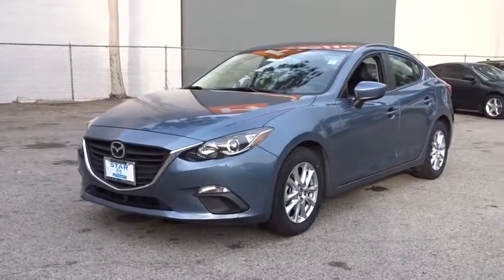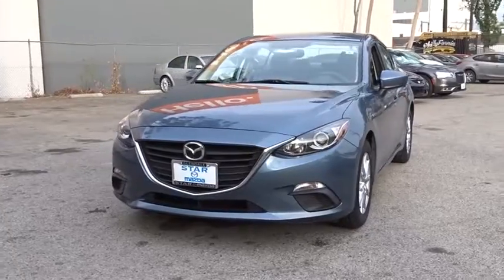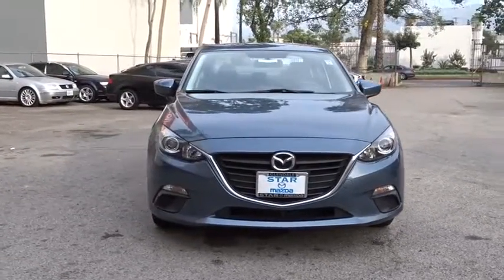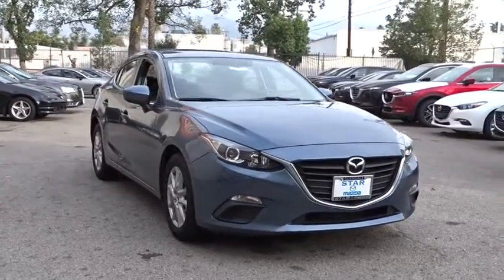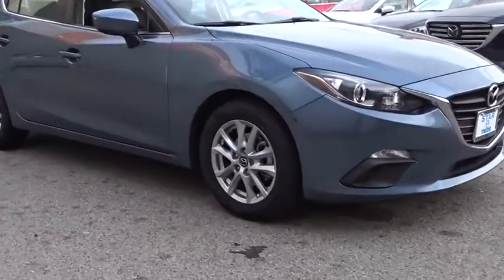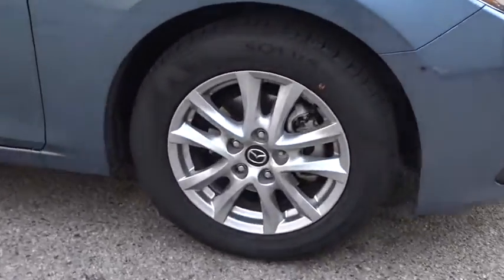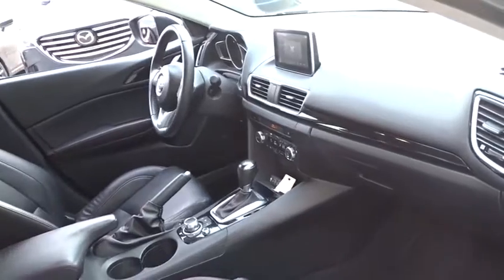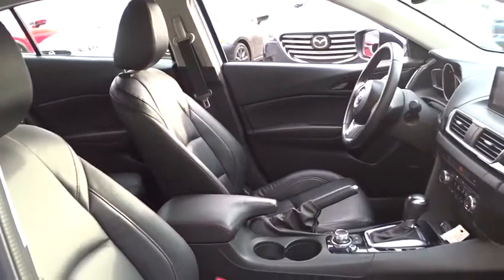2014 Mazda Mazda3 Los Angeles, Cerritos, Van Nuys, Santa Clarita, Culver City, CA P2769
2014 Mazda Mazda3

Star Mazda
1401 S Brand Blvd

Happy New Year! Recent Arrival! Star Mazda pre-owned superstore is pleased to offer this CERTIFIED 2014 Mazda3 i Grand Touring Blue Reflex Mica SKYACTIV-G 2.0L 4-Cylinder DOHC 16V Bluetooth Phone and Audio Capability, Backup Rearview Camera, Blind Spot Monitoring with Rear Cross Traffic Alert, Bose Surround Sound System, Mazda Navigation System, Power Sliding-Glass Moonroof w/ One-Touch Open Feature and Interior Sunshade. 30/41mpg. This is another 1-owner lease return that is super clean both inside and out. It also comes with a squeeky clean carfax report! Stop in today for a test drive and check out our large inventory of new and pre-owned Mazdas!brbrAwards:br * 2014 KBB.com 10 Coolest New Cars Under $18,000 * 2014 KBB.com 10 Tech-Savviest Cars Under $20,000 * 2014 KBB.com 5-Year Cost to Own Awardsbrbr Excellent Selection of New and Used Vehicles, Financing Options, Serving Glendale, Los Angeles, Hollywood, Pasadena, Burbank, Alhambra, and Van Nuys.